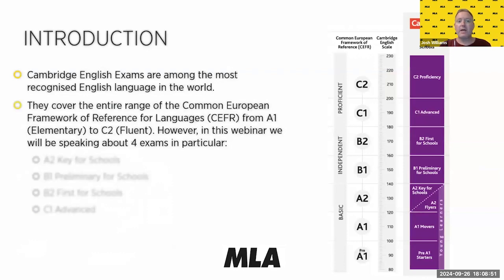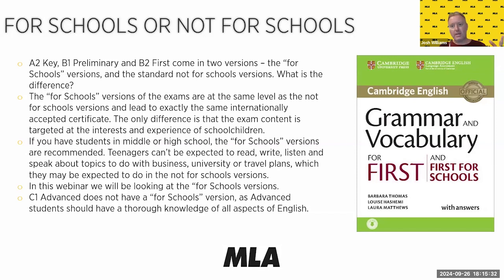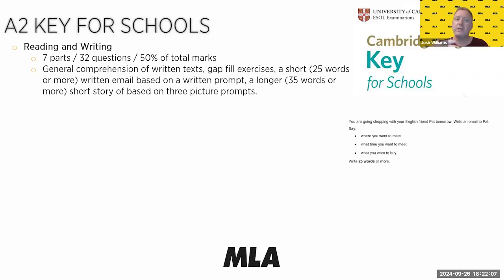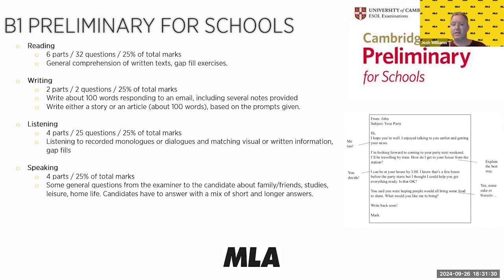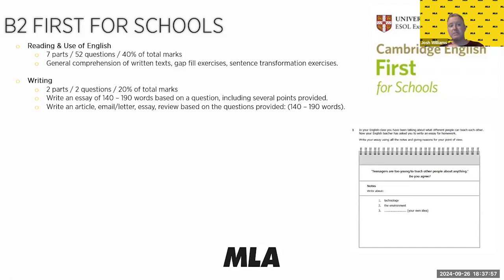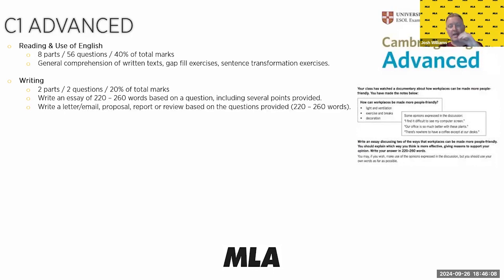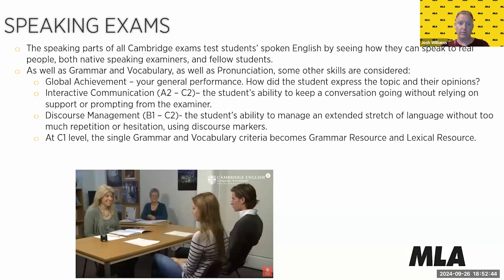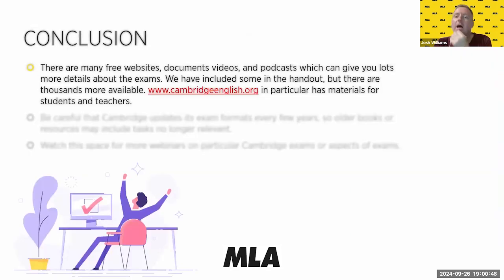INTRODUCTION TO CAMBRIDGE EXAMS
Cambridge English Exams are widely regarded as some of the most prestigious assessments for English as a Second Language. In this webinar, we will explore the spectrum of exams, ranging from A2 Key for Schools to C1 Advanced. We will delve into the structure of each exam, including the various components, durations, task types, and marking criteria, as well as how the results are communicated to candidates. This webinar is an invaluable opportunity for anyone seeking to deepen their understanding of Cambridge English Exams and their significance in the global educational landscape. Join us to gain comprehensive insights that will equip you with the knowledge to navigate these assessments with confidence and explain them to students or parents. As always, all participants will receive a detailed handout including all the information from the webinar including useful links, as well as a Certificate of Attendance.